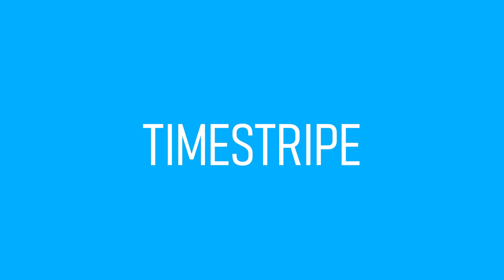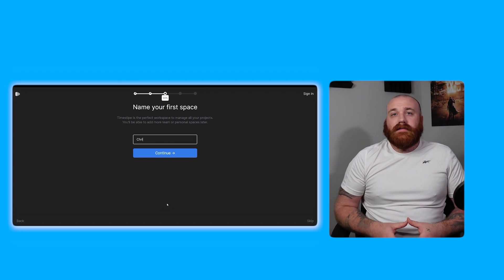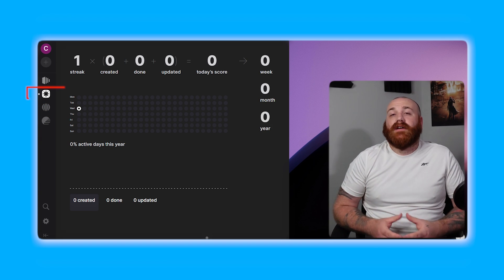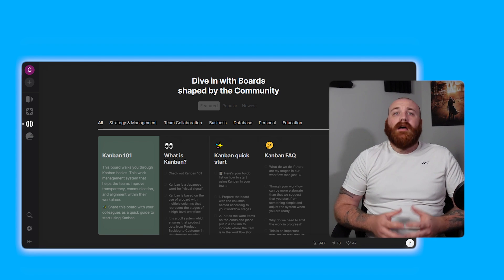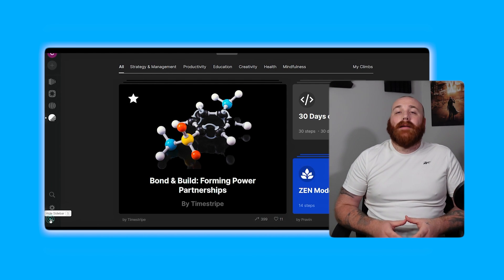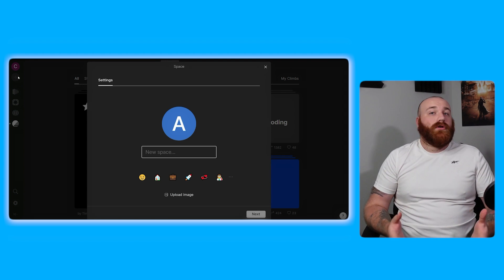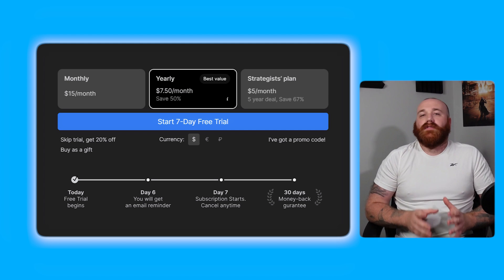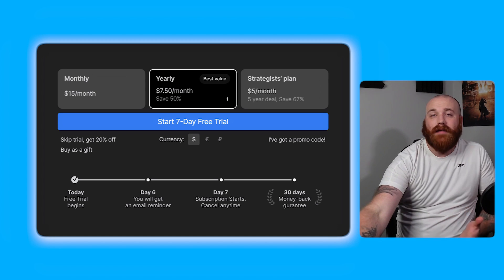TimeStripe Tutorial For Beginners - How To Use TimeStripe for Productivity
Are you looking for a powerful tool to boost your productivity and stay organized? In this beginner-friendly tutorial, I’ll show you how to use TimeStripe, a unique and visual productivity tool that helps you manage your tasks, goals, and daily schedule effectively.